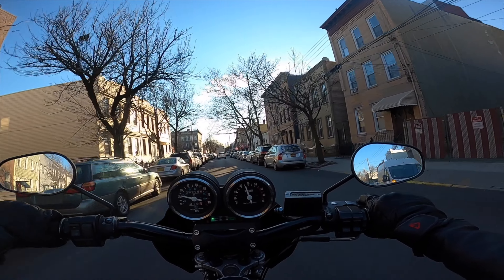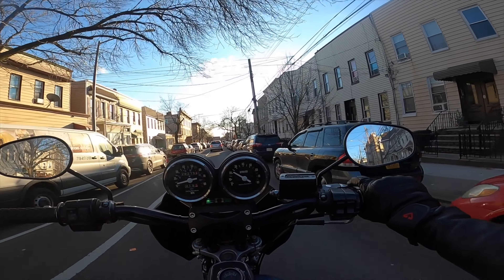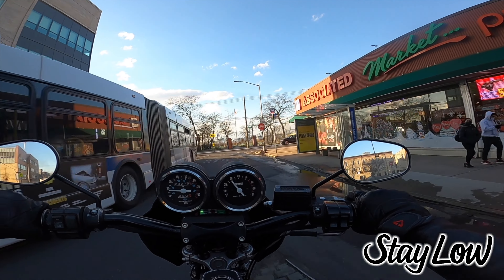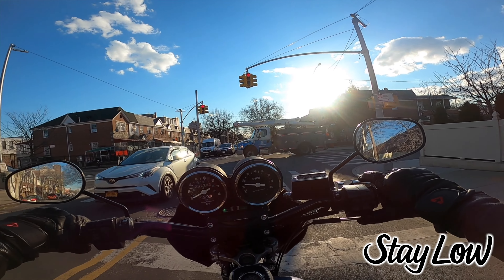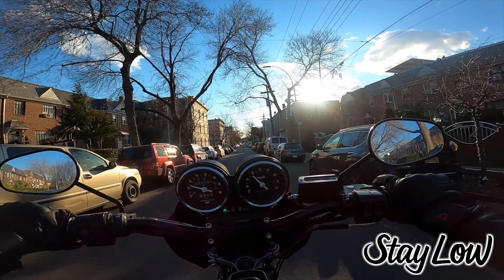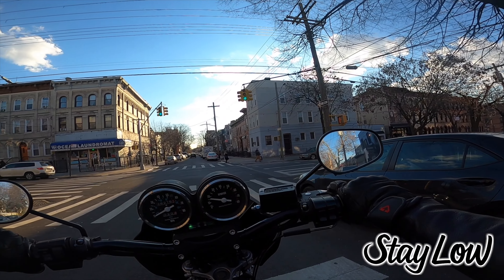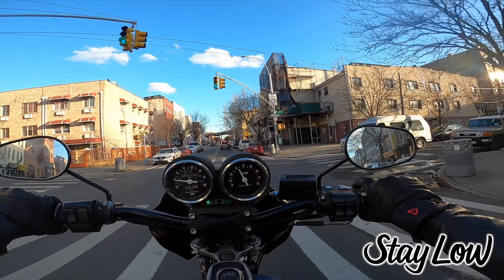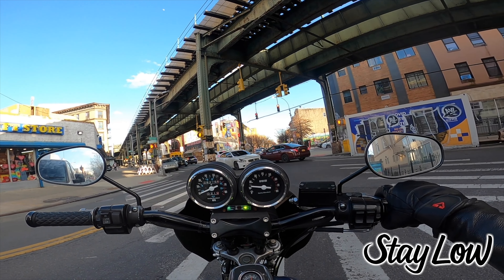Harley Davidson CVO Models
Listen to the Bad Brains